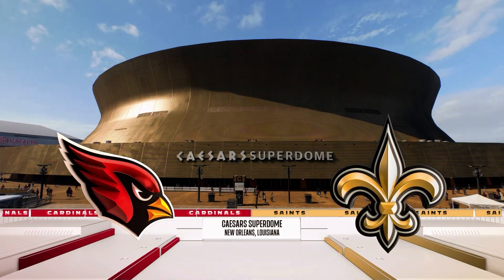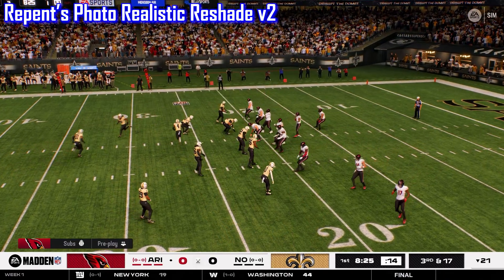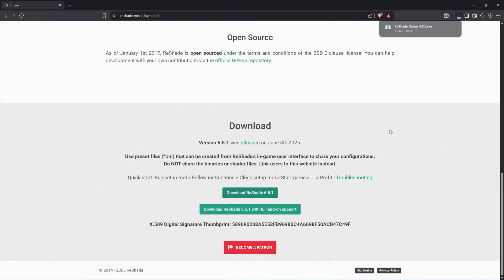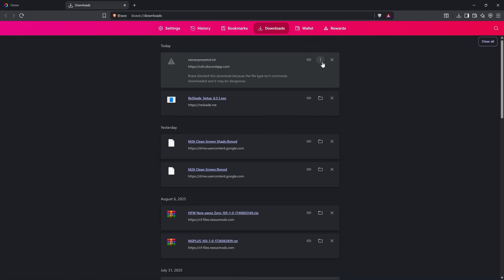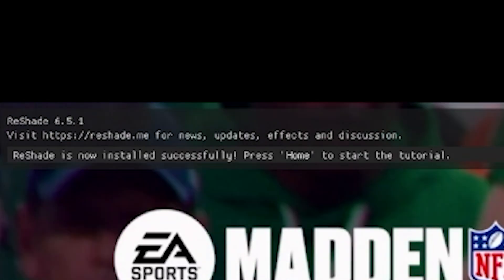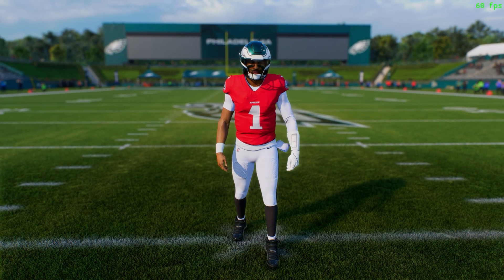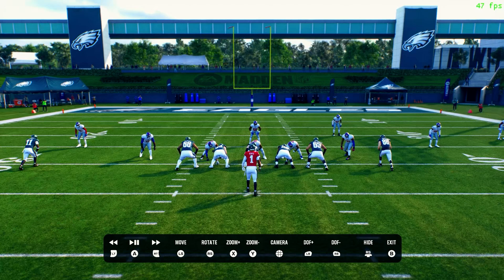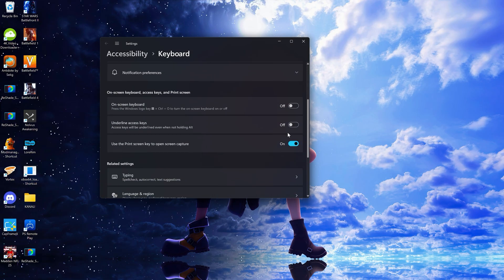Madden 26: How To Use Reshade To Achieve MAXIMUM Graphics On PC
IMPORTANT* Yo guys the reshade that I used LAST YEAR and the one that a lot of you saw on twitter and the one I show at the BEGINNING of the video is different than the one I install in the video it is called the "Photo Realistic Reshade v2" by a Modder named Repent and you can download it (Not sure if the direct link will work if you are not in the MMC discord already, but it is under M25 Community Mods/Mext-Gen Skycam Beta

The reason I showed the other one was because I could not find the one I was using last year but I saw Repent in the discord and he directed me to it after I had recorded the video. The gameplay at the START of the video is what your game will look like if you choose to install the reshade here in the description instead of the one we download in the video. PLEASE NOTE this reshade has a MAJOR performance hit and if you don't have a strong PC it's probably going to hurt your performance quite a bit! Just keep that in mind!!!

Timestamps:
0:00 Intro
1:13 Why Use Reshade
1:56 How I Use Reshade
3:02 Downloading A Reshade Preset
4:27 Installing Reshade
7:04 How To Install Reshade Presets
9:10 Initial Reshade Setup
10:58 Hotkey Configuration
11:37 OSD Configuration
13:00 Applying Reshade Presets
14:41 Screenshot Setup
16:24 How To Add Additional Presets
17:09 Bonus Tip

CPU: Ryzen 7 9800x3d
GPU: ASUS ROG Astral GeForce RTX 5080 16GB
Mouse: Finalmouse ULX Prophecy - TFUE (Classic)
Keyboard: Glorious GMMK Pro

This channel is part of the EAPartner Program. Some content may feature EA-Sponsored material, early access, or benefits provided by EA. All opinions are my own.